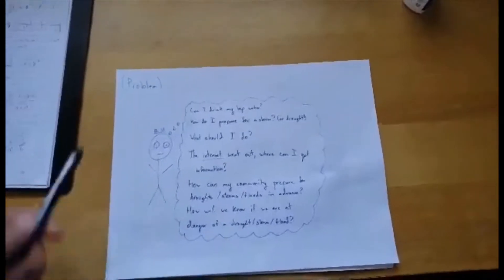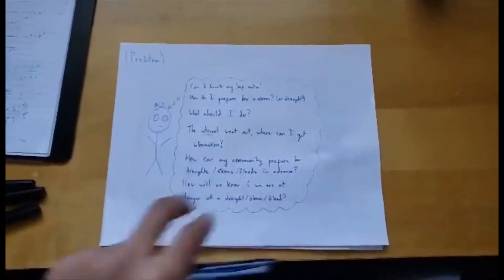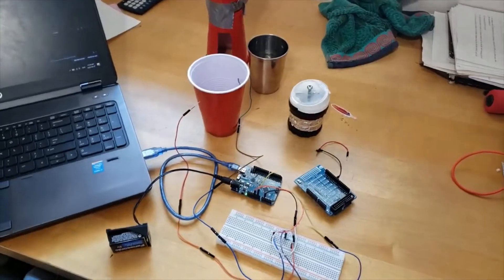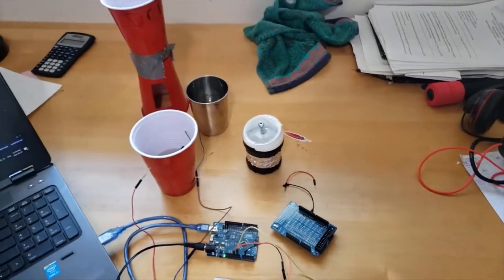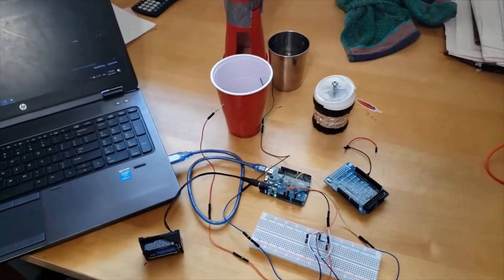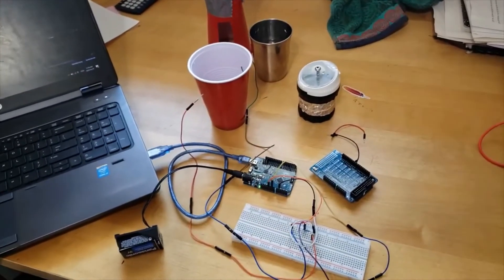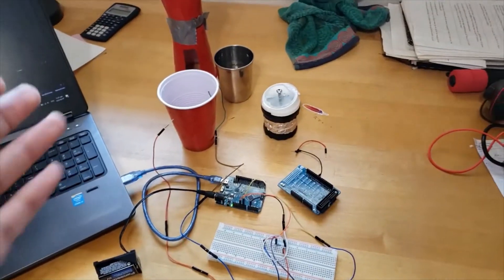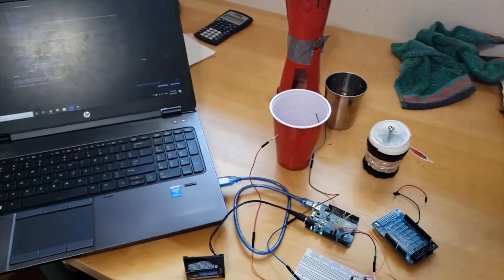Watera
NotUniversity Hacks!